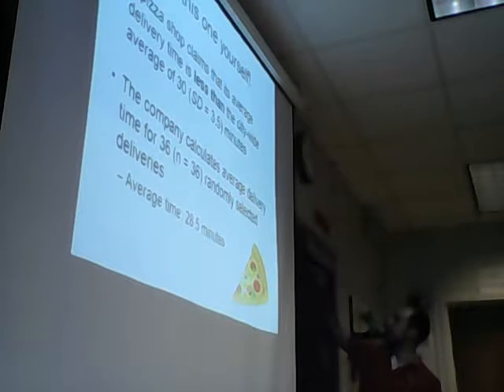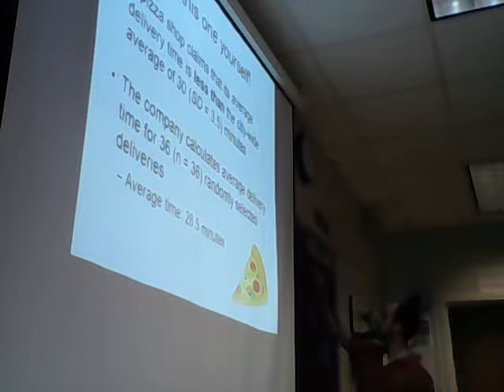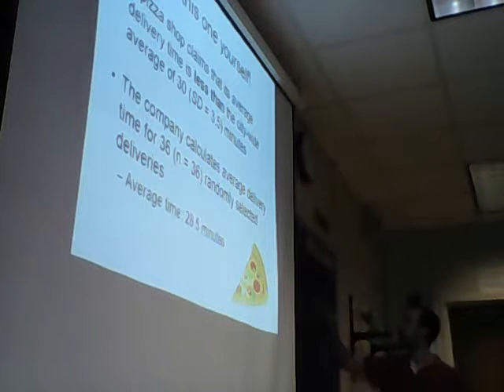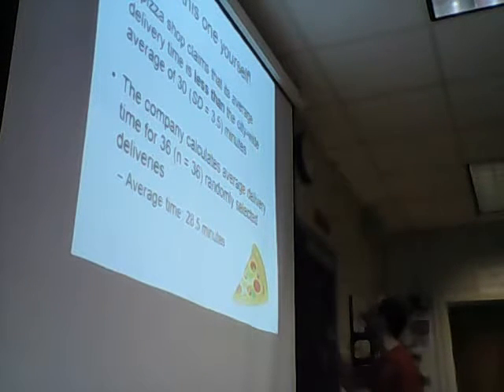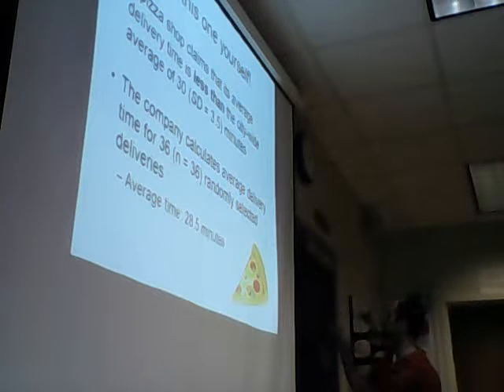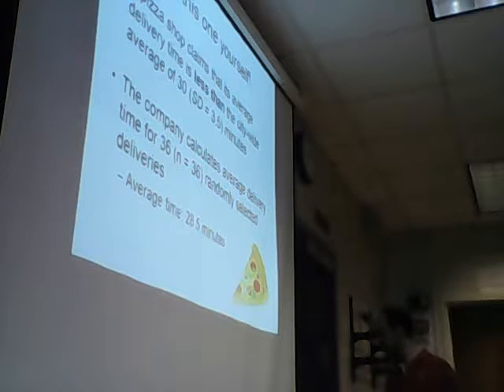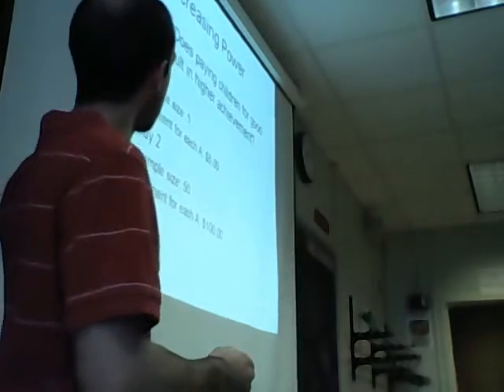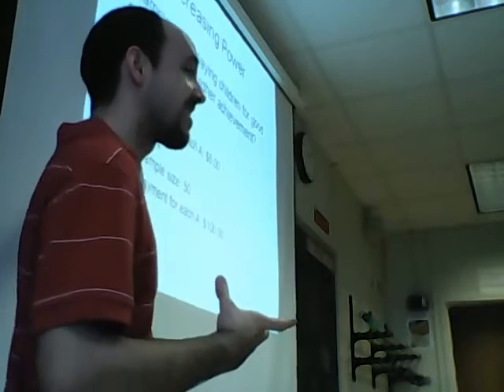Z scores vs Z statistics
I conduct class on Feb. 24, 2016. We go over the difference between z-scores and z-statistics, and there's also a brief bit about statistical power.